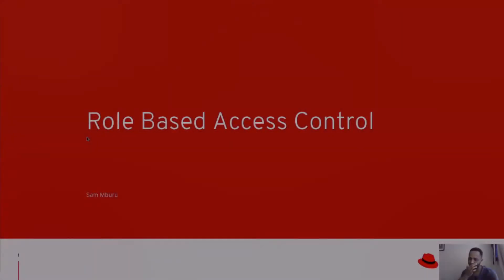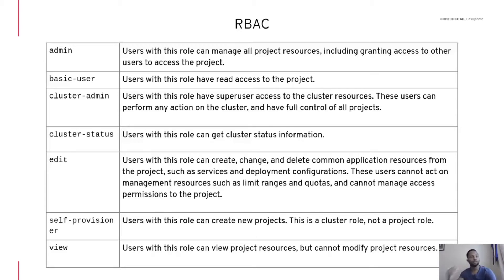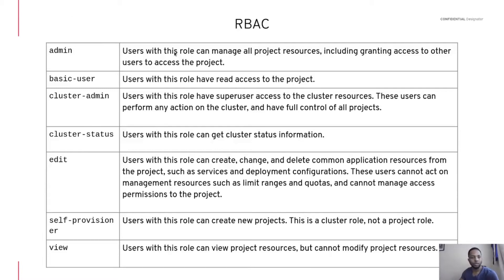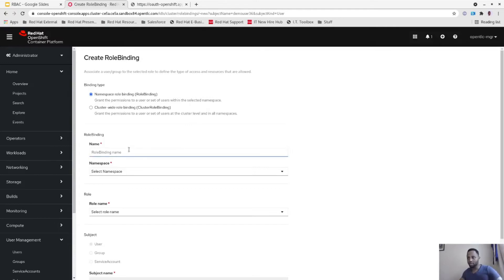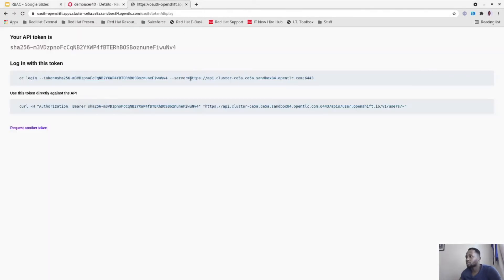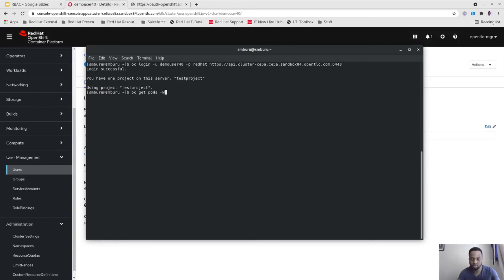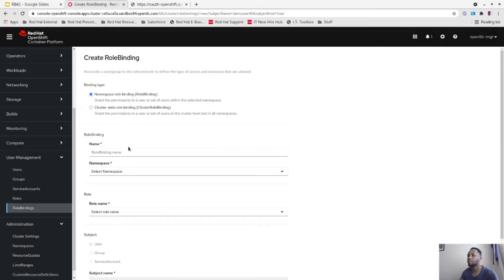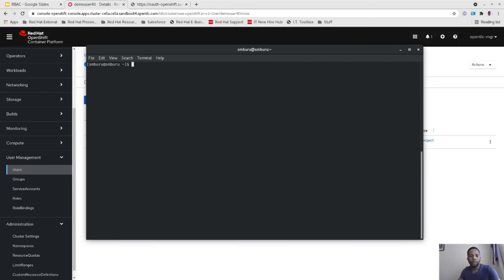Graduate Series: Manage users on OpenShift using RBAC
In this video, we will look at the different types of roles on OpenShift and look at how we can configure RBAC for users and groups. We will add different role bindings for fine-grained access control for different roles.

Presenter:
Samuel Mburu